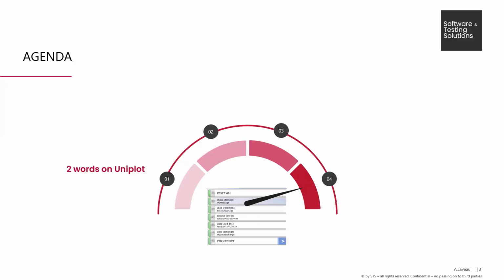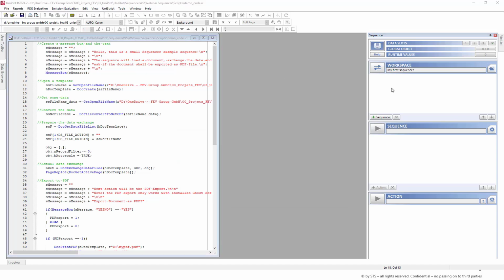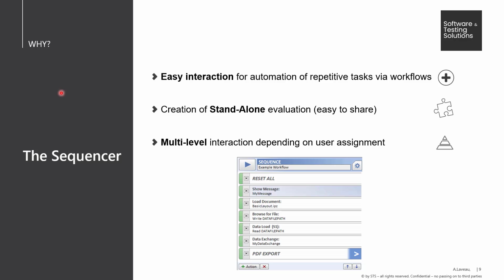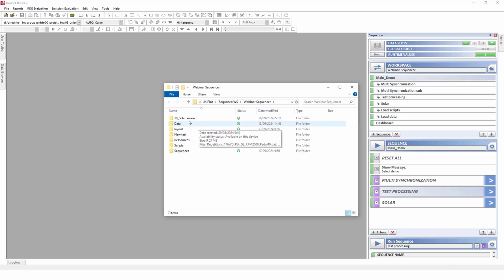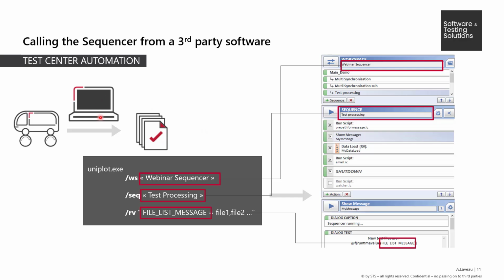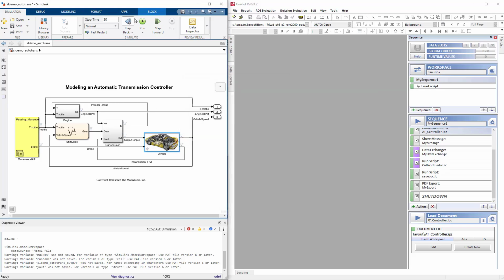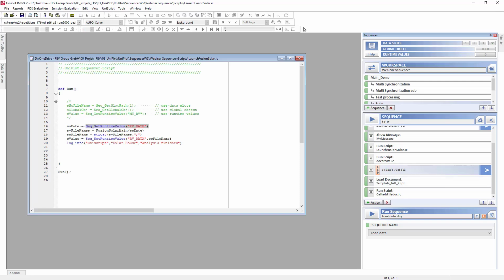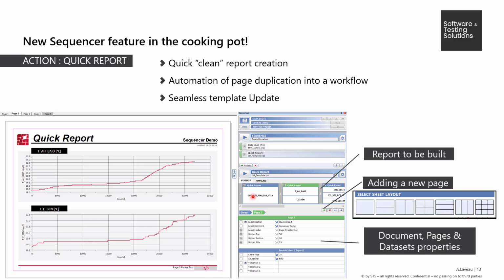The Sequencer : UniPlot code free automation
Easy data analysis and report automation to place UniPlot's power in your hands. In this webinar, learn all the features brought by the Sequencer and see them used in real life examples like :
- Interaction between Simulink and UniPlot
- Analyzing cloud data of a solar powered house

0:00:00 Introduction
0:00:12 Agenda of the Sequencer presentation
0:00:39 What is UniPlot
0:01:12 What is the Sequencer in UniPot?
0:02:08 Why using the Sequencer is faster than coding?
0:02:45 How to create a simple Sequence?
0:08:24 Why should I use the Sequencer?
0:08:53 Multi level usage of the Sequencer
0:09:12 How to add a condition via Message box in the Sequencer?
0:13:10 Data management with the Sequencer
0:14:10 Synchronize files in the Sequencer
0:16:31 Test Center Automation with UniPlot's Sequencer.
0:16:48 Calling the Sequencer via command line.
0:18:44 Simulink data post-treament with the Sequencer!
0:22:05 Solar Panel analysis with UniPlot and the Sequencer
0:28:22 How to create a report with the Sequencer